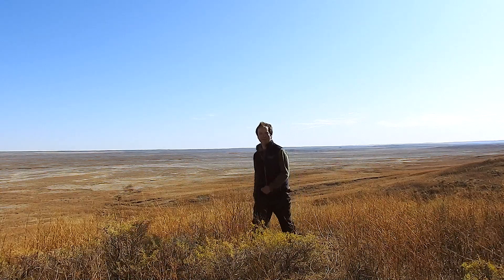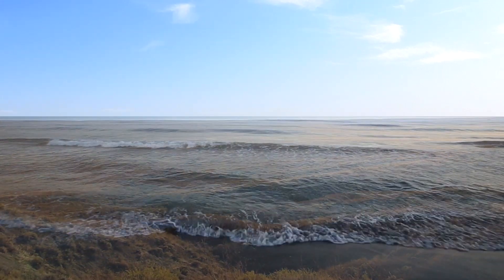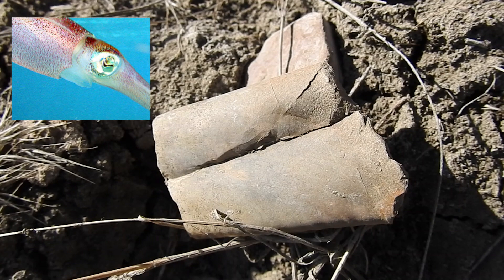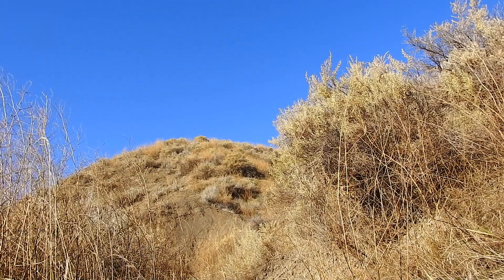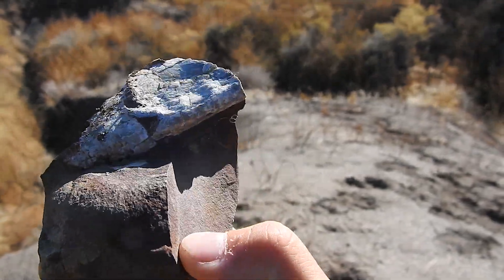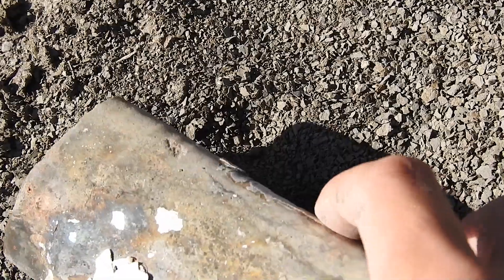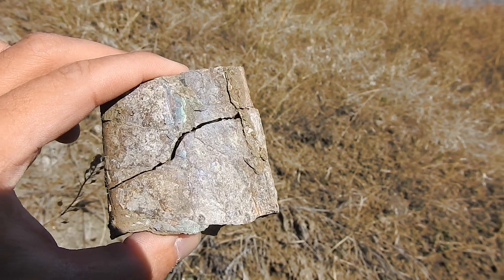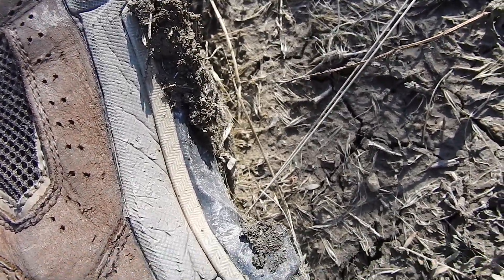WANDER in WONDER 2: Hunting Marine Fossils! Wonder in the Western Interior Seaway.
Come join me hunting for ancient marine fossils near the small town of Ingomar, Montana! In the late Cretaceous, before the dinosaurs went extinct, North America was split in two by a giant interior seaway. The remains of the animals that lived in this seaway (baculites, ammonites, and more!) can be found eroding from eastern Montana hillsides.

Music (in order):

"Roads That Burned Our Boots" by Jahzaar.

"In the Palm of Your Hand" by Lindsey Abraham

"Five Tribes" by Hunter Quinn

"Country Gold" by Hunter Quinn

"Over Cripple Creek" by River Run Dry

"Royal Mountain Breakdown" by The Mini Vandals